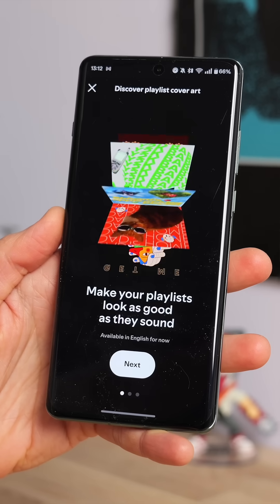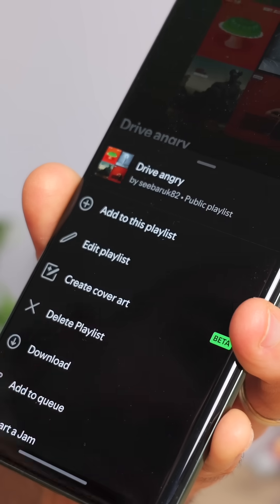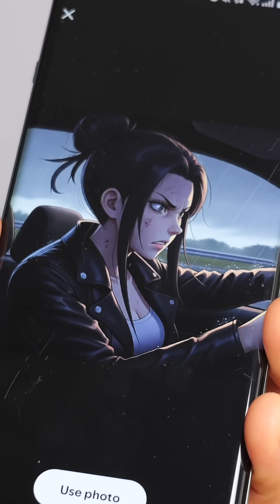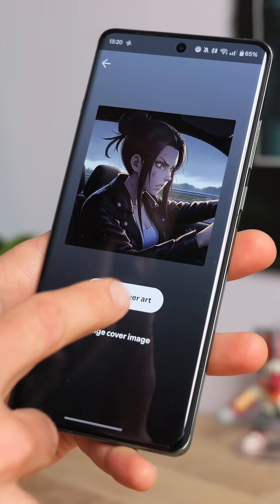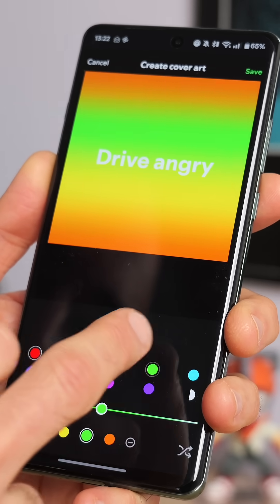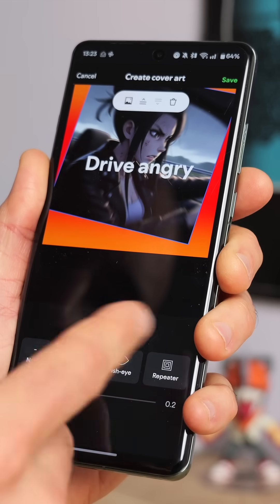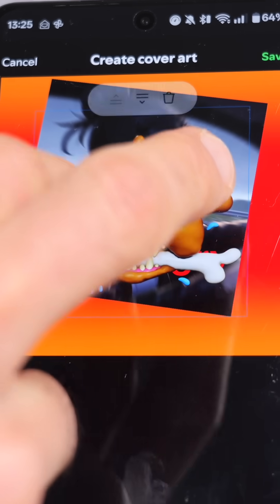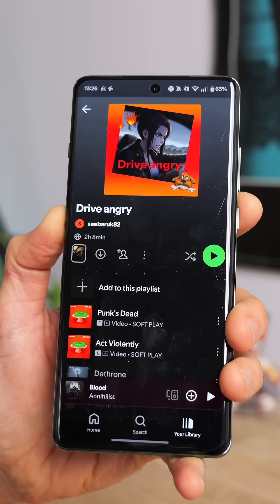Create Your Own Spotify Playlist Art!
The latest Spotify app update allows you to create your own Spotify plasylist cover art, either with built-in design tools or by uploading photos from your phone. Here's how to use the Spotify Beta cover art features.